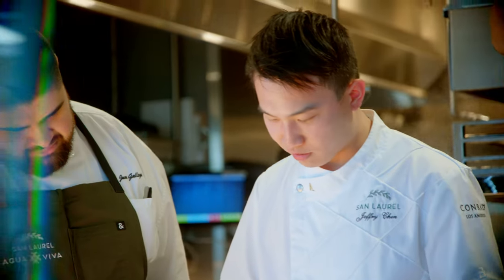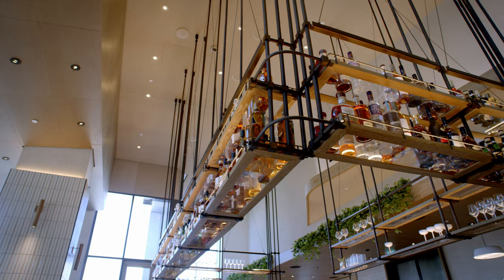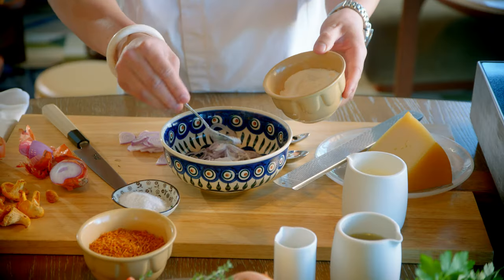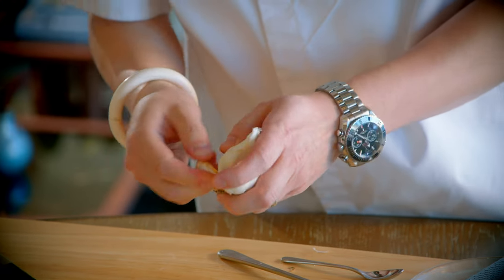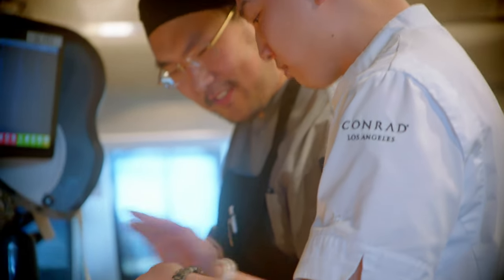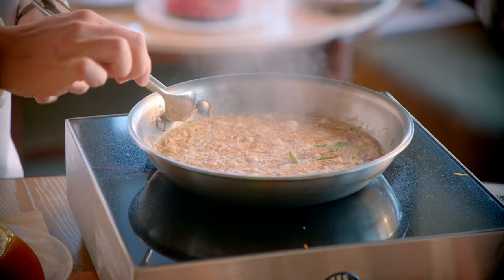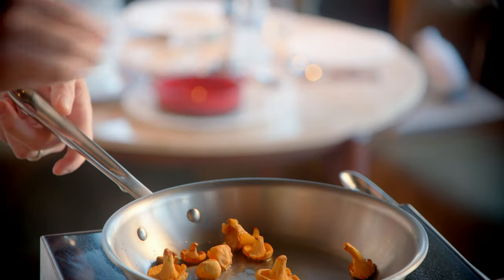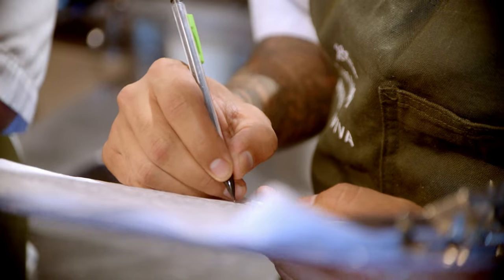This mac and cheese recipe is both art and a meal | Hilton | Off the Menu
Read more about chef Chen and what inspired his delicious creations.

Discover how Jeffry Chen, executive restaurant chef at San Laurel at Conrad Los Angeles, takes macaroni and cheese to new heights. We’re confident this is the best mac n’ cheese recipe around, and it’s unique to San Laurel. Chef Chen shares secrets to successful cooking and shows you how to make homemade mac n’ cheese that will impress everyone at your dinner table.

Visit José Andrés’ signature dining experience San Laurel, a taste of modern Spain by way of California.

0:00 Chef Jeffry Chen’s love for San Laurel and José Andrés’ influence
0:43 Chef Chen introduces Off the Menu
0:56 How to make the best mac n cheese recipe with vermicelli pasta
2:18 Chef Chen discusses the art of plating
2:41 Finishing the mac n cheese
3:13 Adding the right cheese
4:01 Family ties to the culinary world